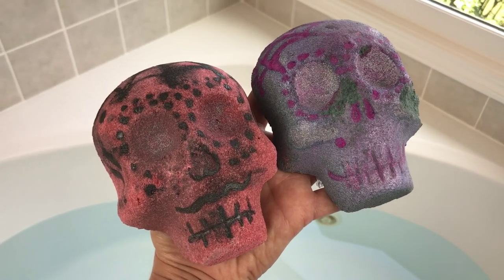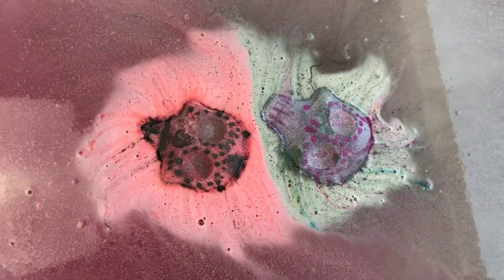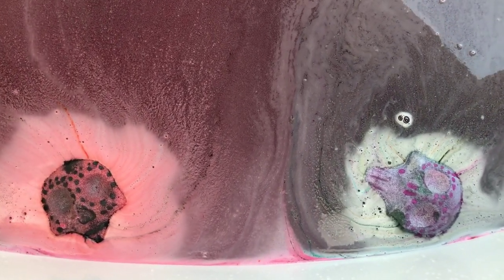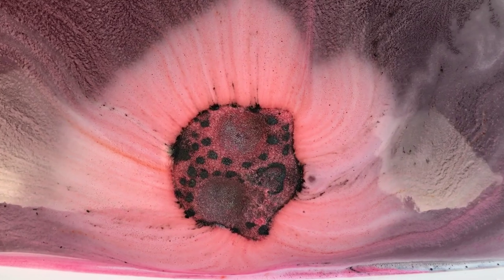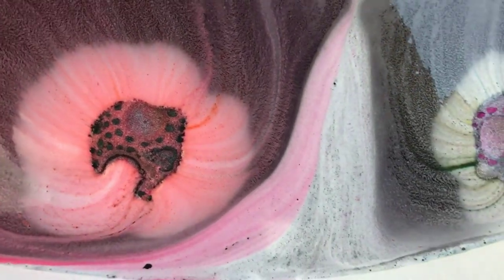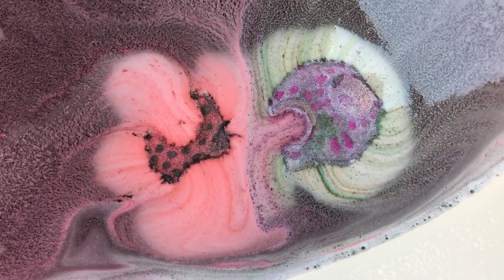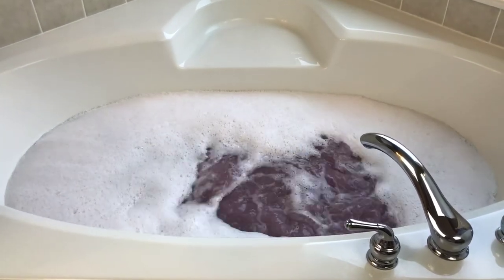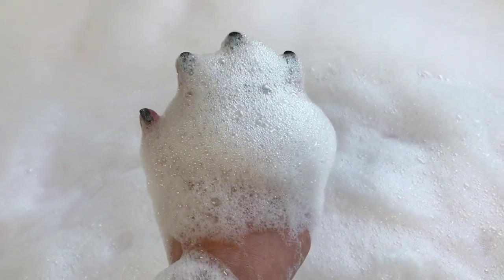SWEET SHOP OF HORRORS - "Til Death" His & Her Skull Bath Bomb Demo & Review in Jetted Tub BUBBLES!!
Hi guys! I hope you enjoyed today’s demo & review of the “Til Death“ bath bomb from SWEET SHOP OF HORRORS in my jetted tub!

Forgive me guys, I am SO crazy today… I will try to have a written description up asap!!

All the links are listed down below!